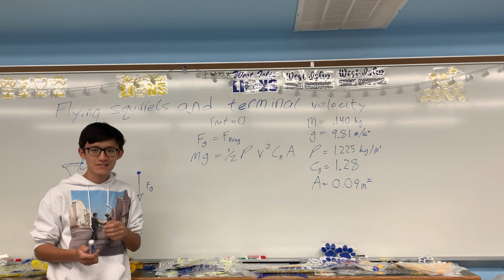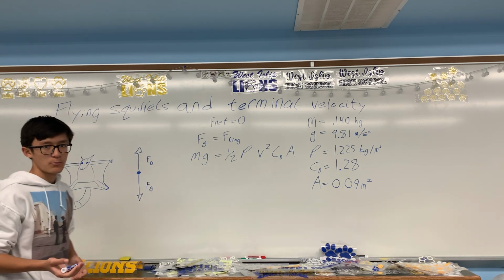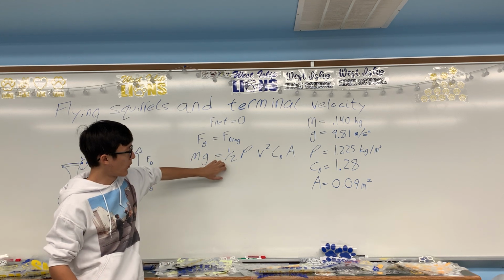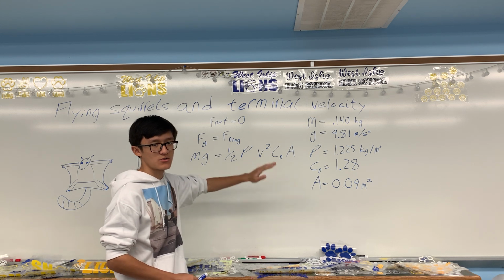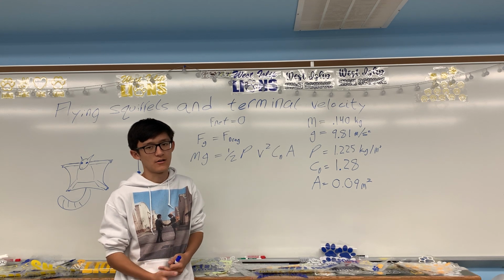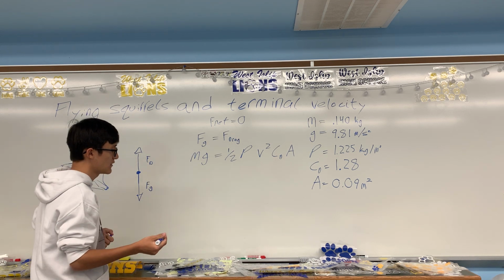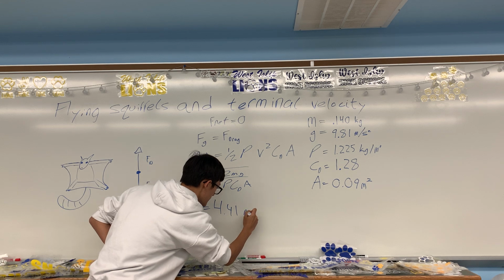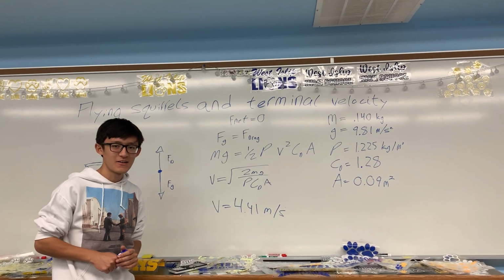Flying Squirrels & Terminal Velocity